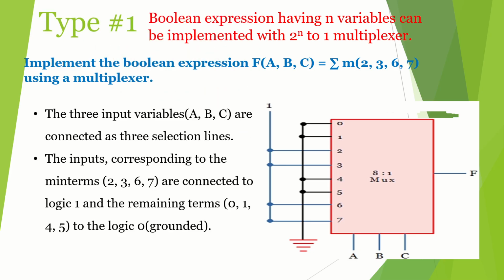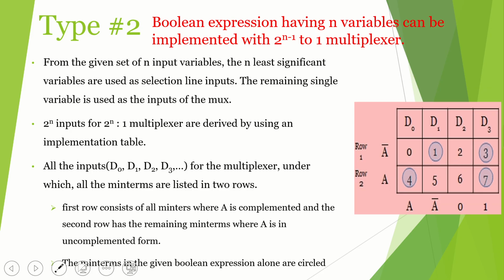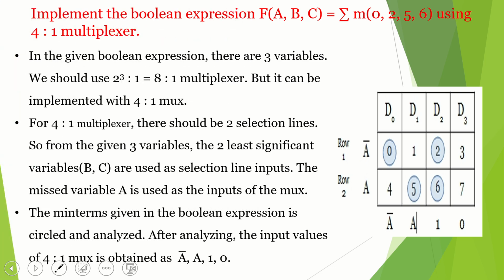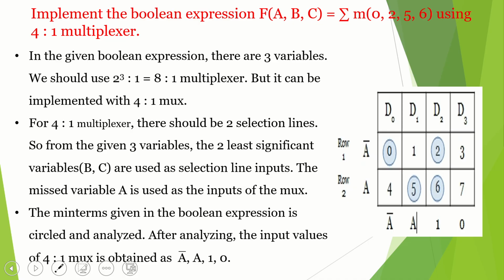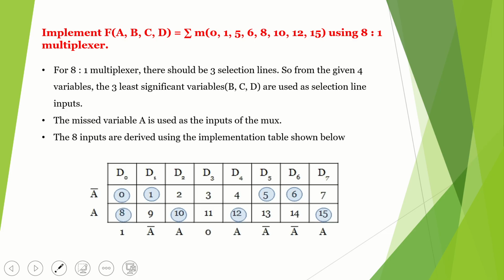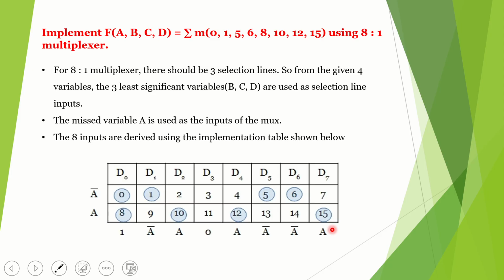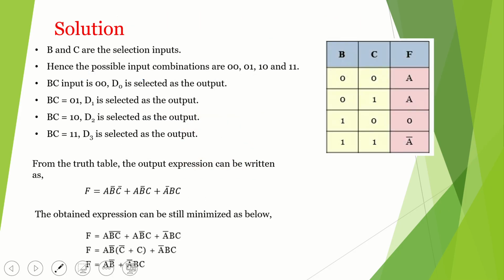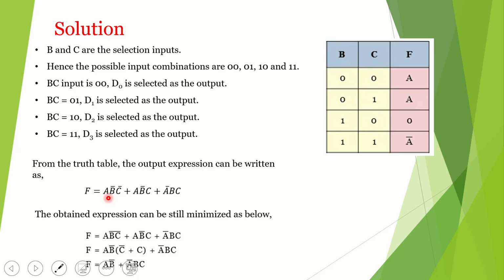Implementation of the Boolean functions using the Multiplexer